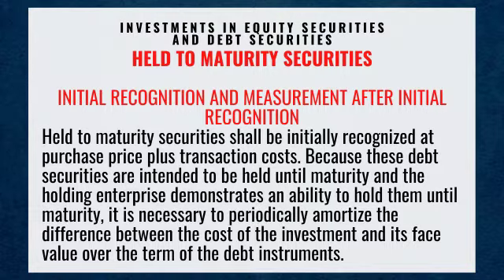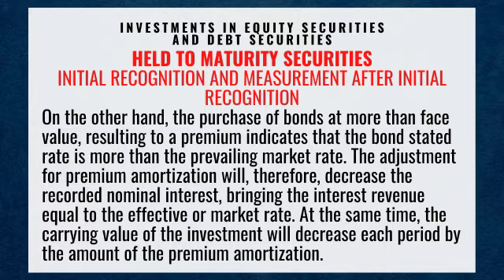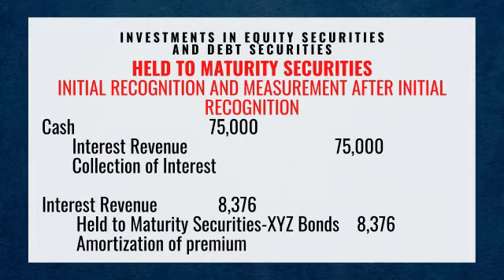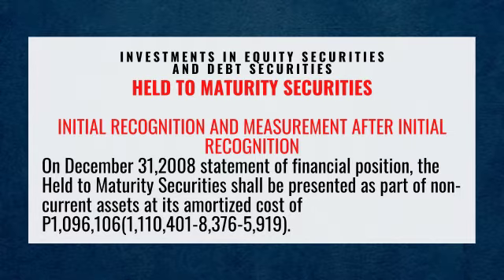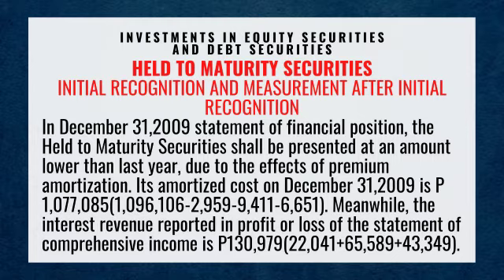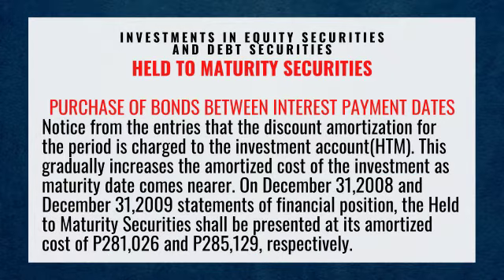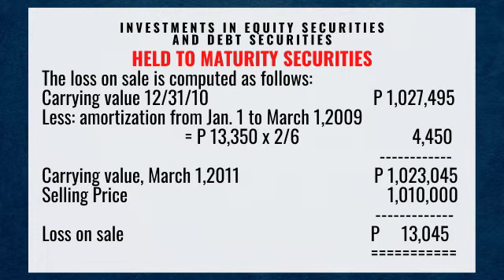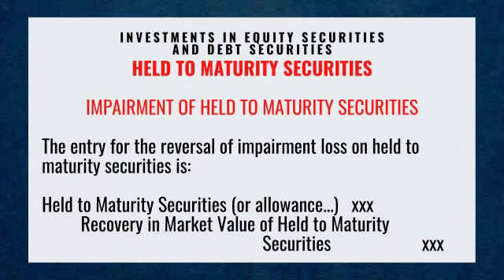HELD TO MATURITY SECURITIES - JULIET YOUNG TV - ACCOUNTING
HELD TO MATURITY SECURITIES